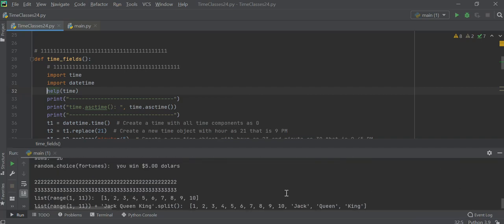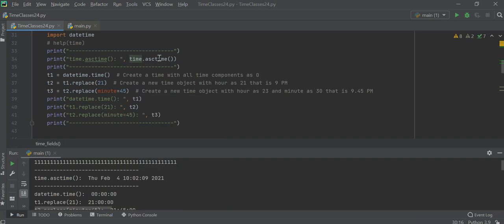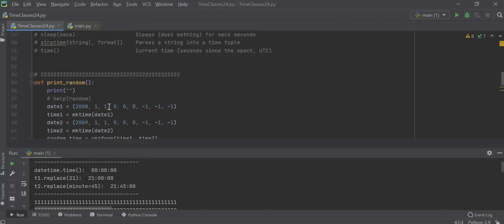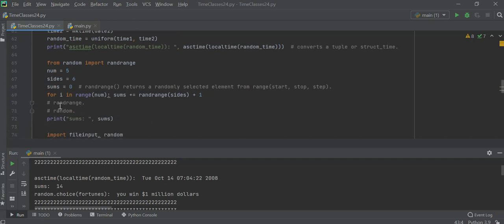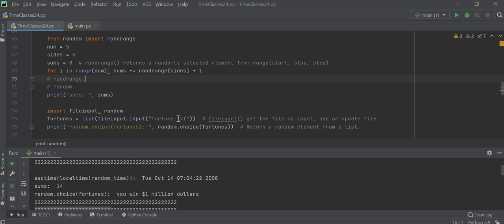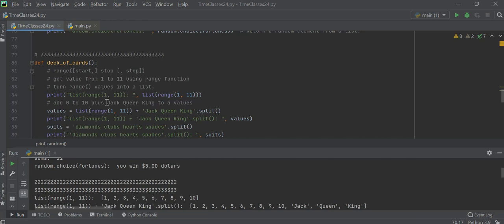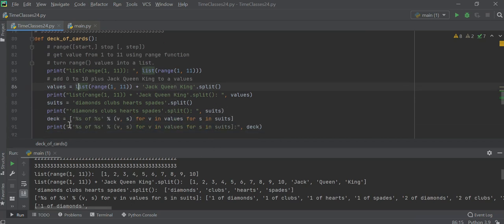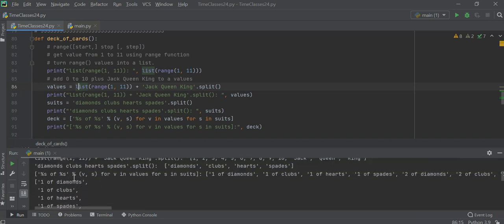Lesson 24 Time Classes. Python Programming.